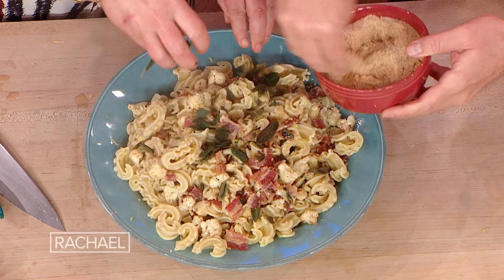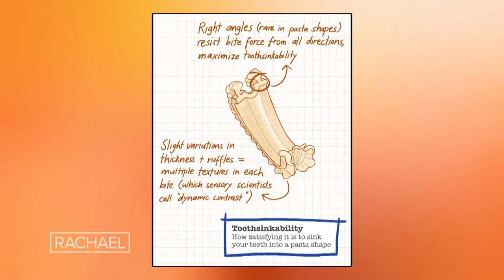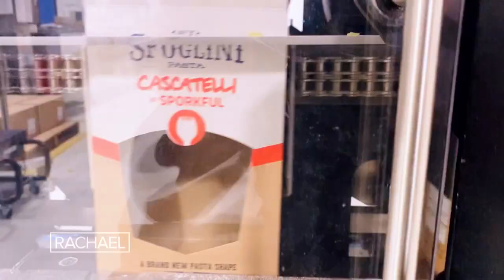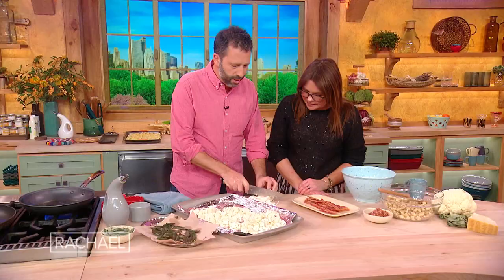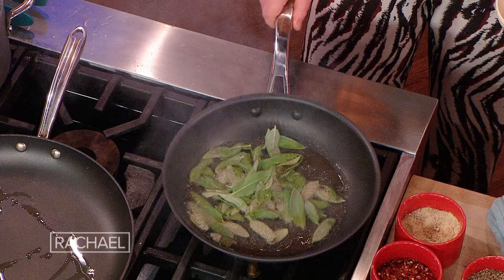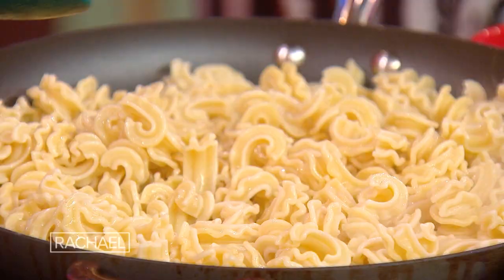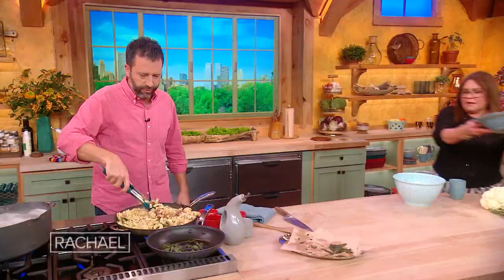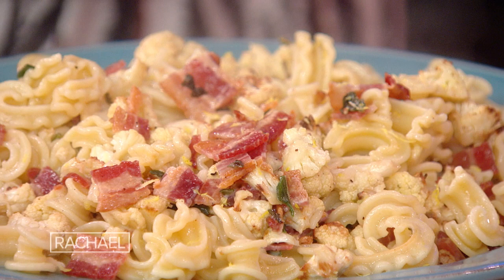A Pasta Made With One of "Time" Magazine's Best Inventions of 2021!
Watch "The Sporkful" podcast creator and host Dan Pashman show you how to make a quick and easy pasta with cauliflower, bacon + sage.